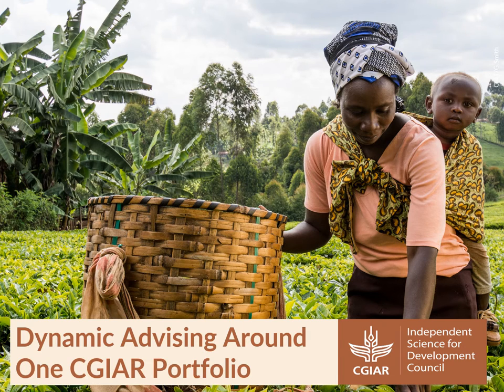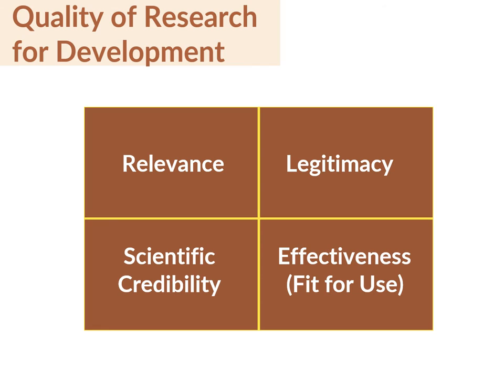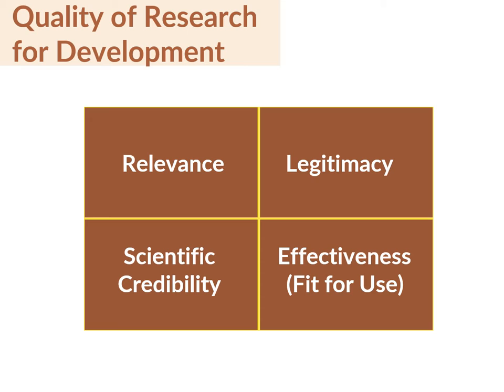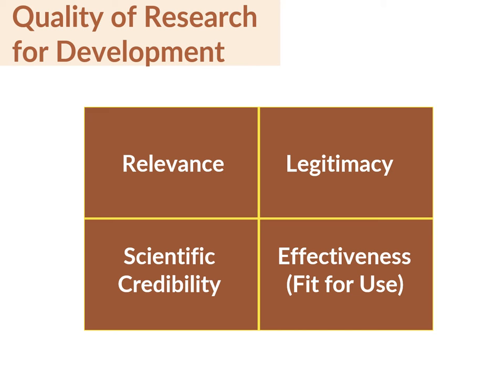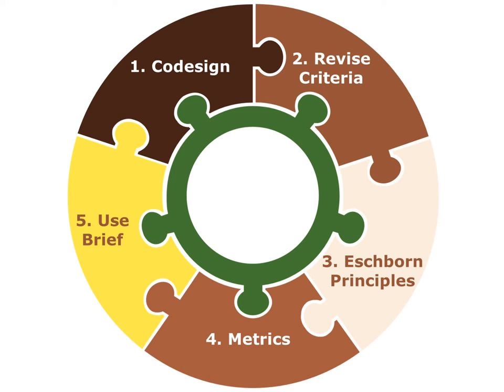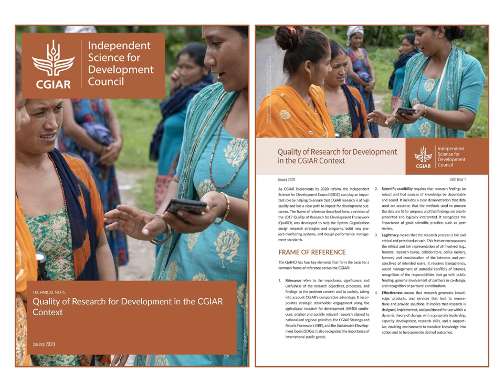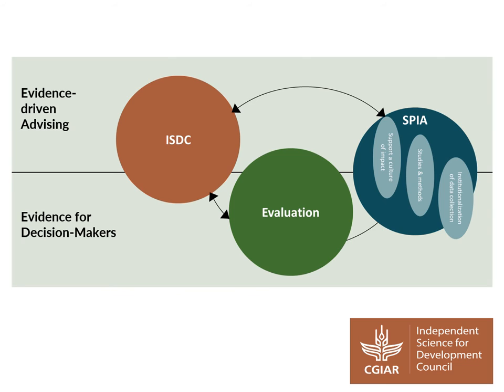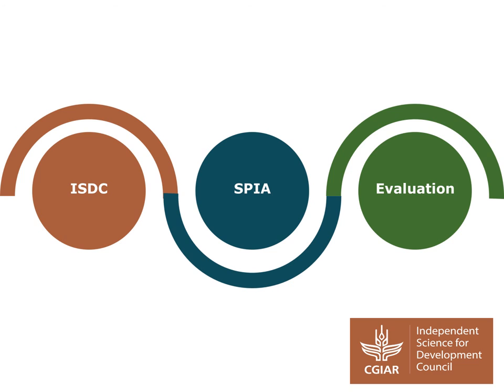Dynamic Advising Around One CGIAR Portfolio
The Independent Science for Development Council (ISDC) present a short overview of their current work (December 2020).